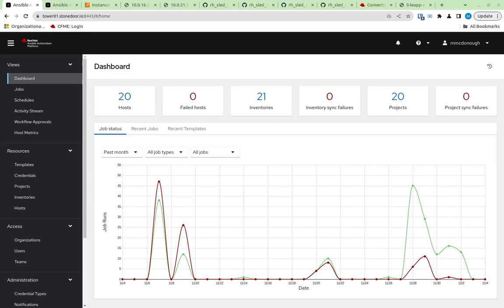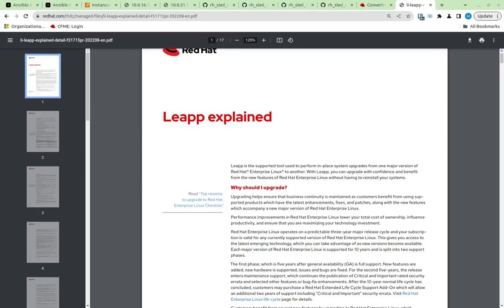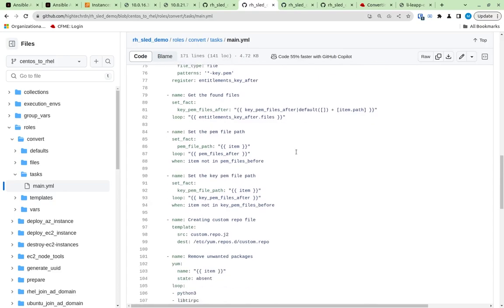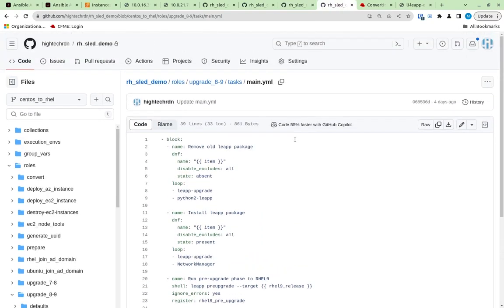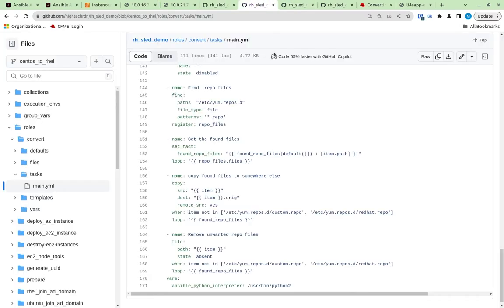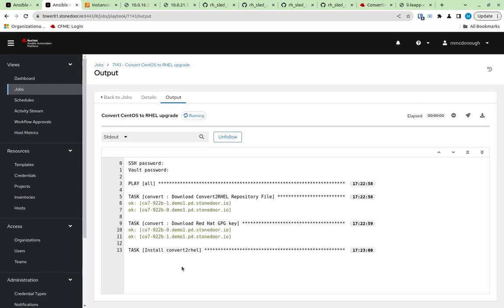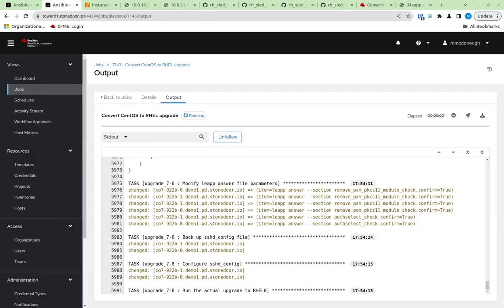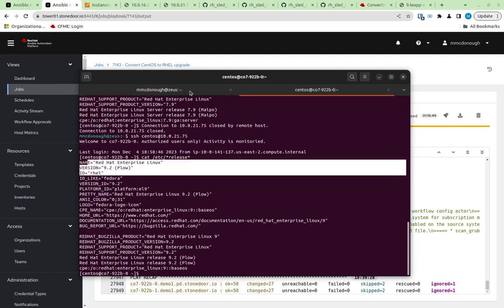Automating CentOS to RHEL Conversions with Ansible